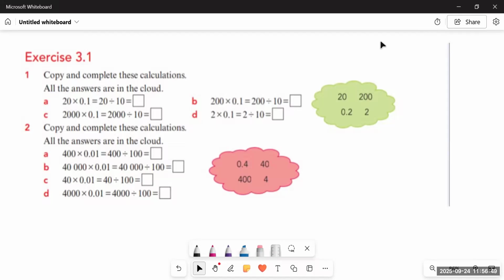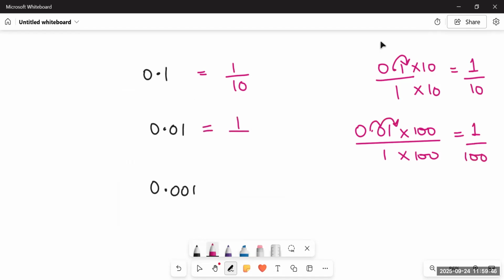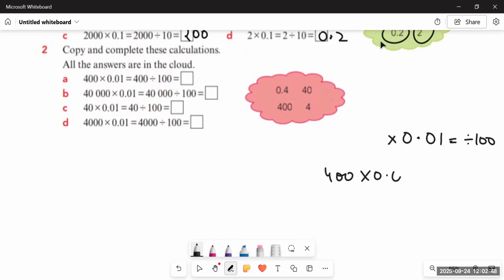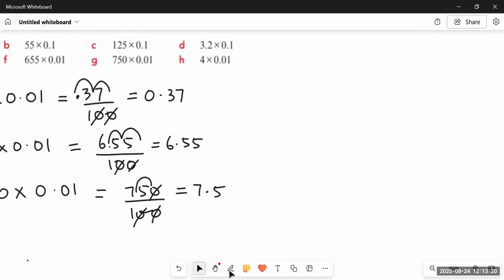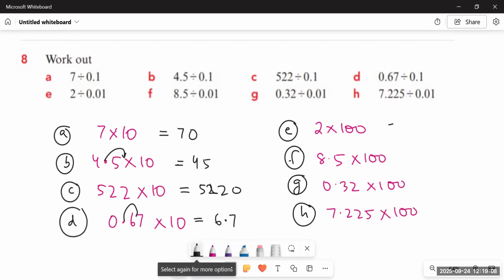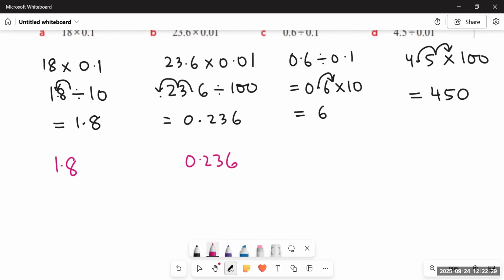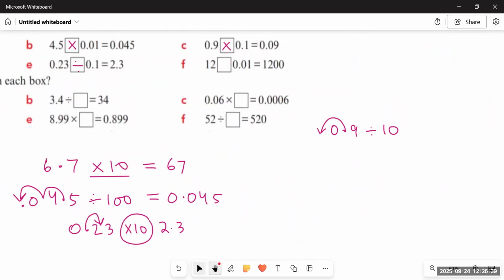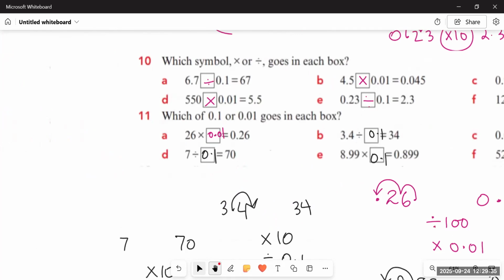Ex#3.1 Q#1-11| Multiplying and dividing by 0.1 & 0.01 | Cambridge lower Secondary Mathematics Book 8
Ex#3.1 Q#1-11| Multiplying and dividing by 0.1 and 0.01 | Chapter 3 Place value and rounding | Cambridge lower Secondary Mathematics Book 8

Ex#3.2 Q#1-9 | Rounding up Decimals | Cambridge Lower secondary mathematics book 7| Chapter 3

decimals
word problems
How to write decimals up to 3 decimal places
value of a digit in a decimal
compare and order decimal
round decimal
express a fraction as a decimal
express a decimal as a fraction